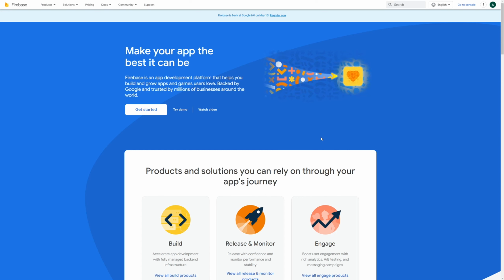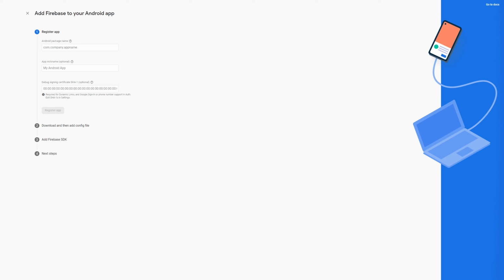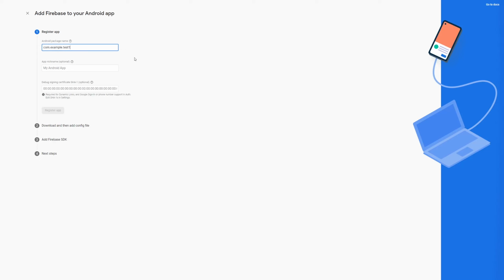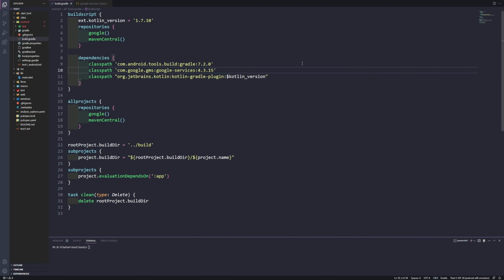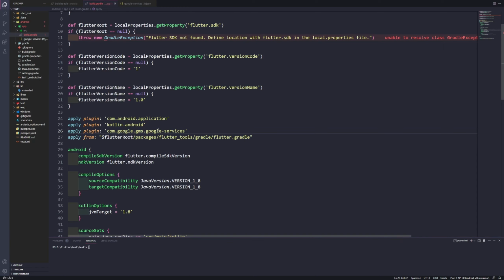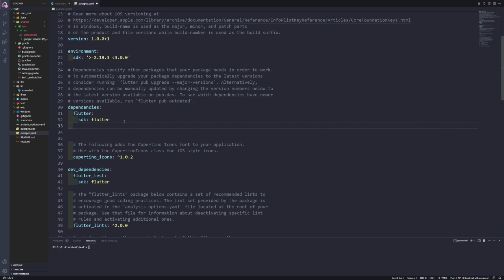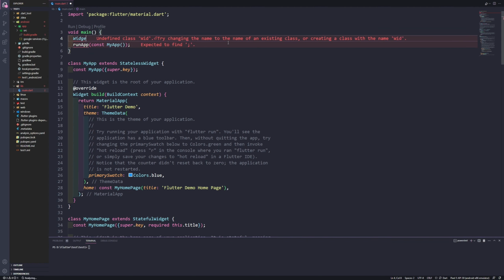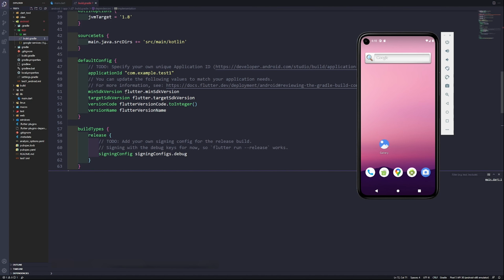Flutter Firebase Setup [2023] Tutorial: Step-by-Step Guide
Learn how to set up Firebase in your Flutter app with this easy-to-follow tutorial. Our step-by-step guide will take you through the process of integrating Firebase into your Flutter project, including setting up the Firebase Console, configuring Firebase authentication, and implementing Firebase services such as Cloud Firestore and Cloud Storage. Get started with Flutter Firebase integration today and take your app development to the next level

00:00 intro
00:32 Firebase Setup
01:03 android